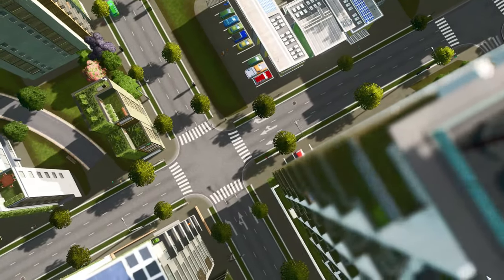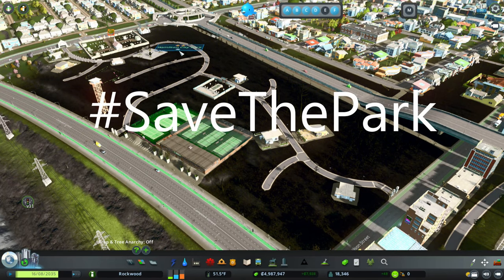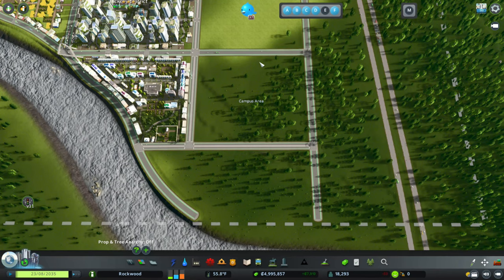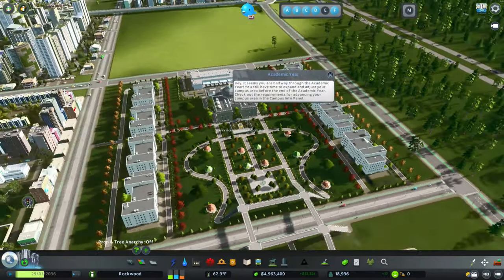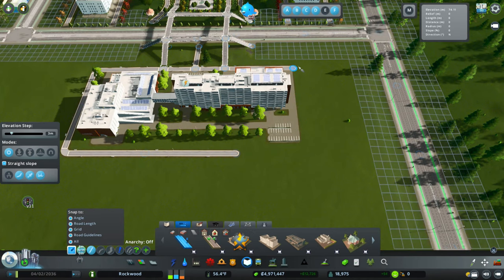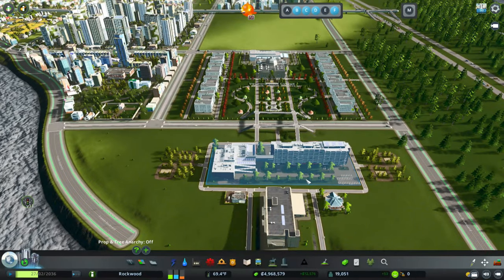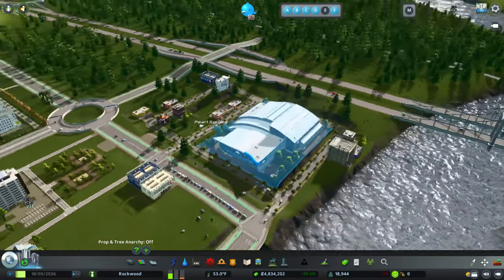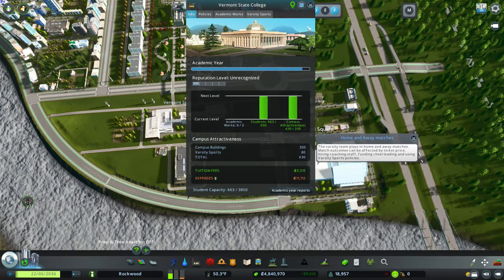How To Build A Beautiful Campus! Cities Skylines Gameplay with Mods - Zillawood Ep: 5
How To Build A Beautiful Campus! Cities Skylines Gameplay with Mods - Episode: 5

Cities Skylines Campus DLC - Lets Play
  Hello Everyone, and welcome back to the beautiful city of Rockwood in Cities Skylines. In this episode, we will be utilizing Campus DLC assets to place a trade school in our city. We will also be playing around with some Sunset Harbor DLC transit hubs to see what we can put onto our campus. Then, after all of that, we are still going to be doing more. First, we place a varsity sports complex while utilizing some After Dark DLC leisure specialization to make ourselves a nice little stadium district.

In this episode:
00:00 Intro - Welcome to Cityzilla Plays
01:06 Savethepark - Our lovely park is set ablaze. The whole city bands together to save it.
01:22 Building trash collection the right way.
01:57 Utilize Campus DLC to build a STUNNING new addition to your cities. A Cities Skylines Trade School
04:30 Detailing your city with some extra care(Time-Lapse)
10:00 Adding freeway access to your cities
12:04 Adding a Varsity Sports Complex to your cities
12:25 Utilizing After Dark DLC to create a nice stadium district
16:08 Buss-Metro-Intercity Bus Hub (Sunset Harbor DLC)
19:51 Optimizing your bus lines.
22:51 Overview of our Campus DLC additions
24:36 First-person city tour
25:37 Bus line strategies